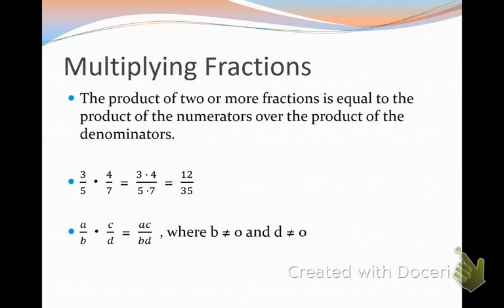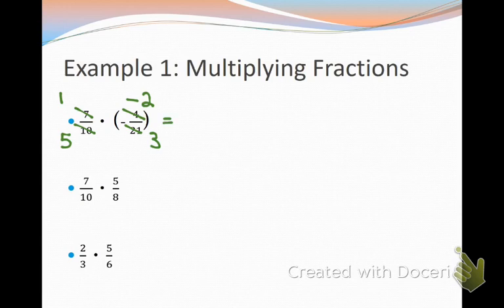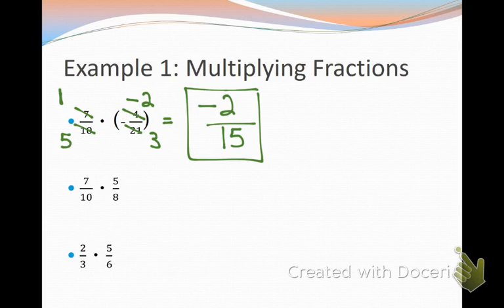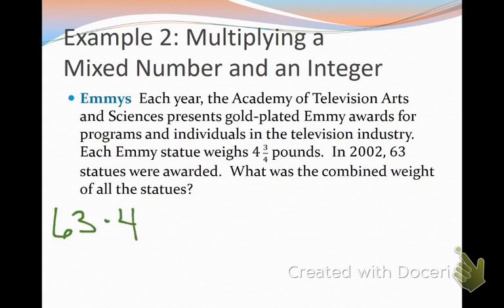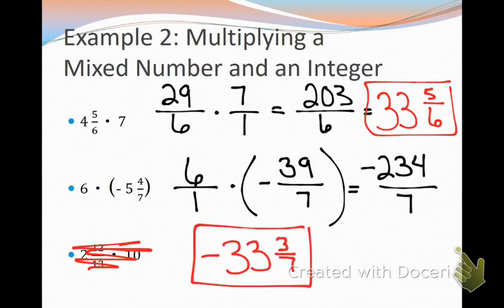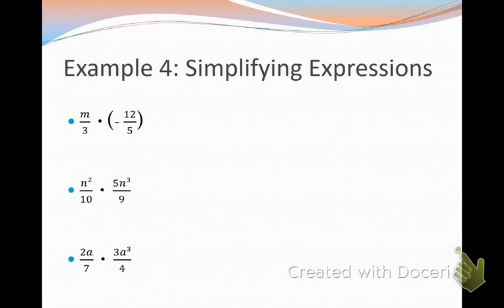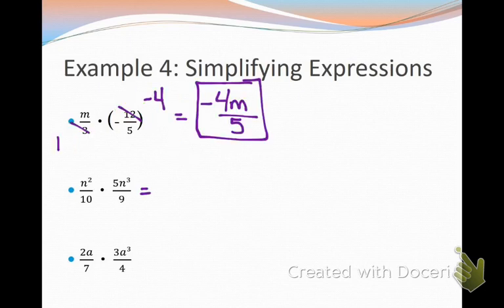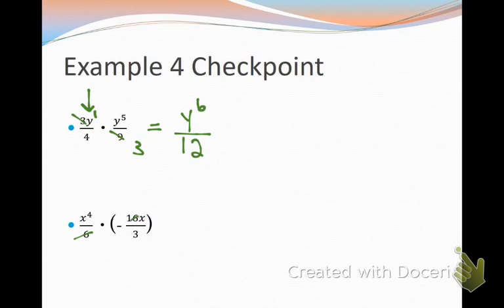5.4 Multiplying Fractions